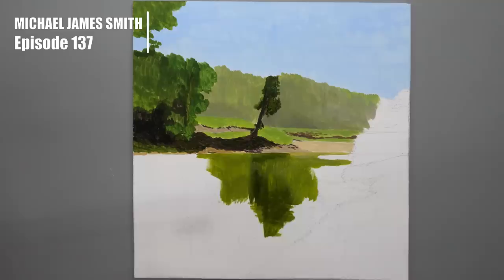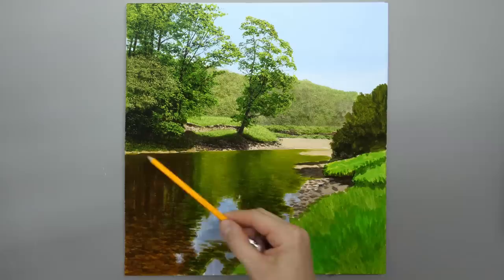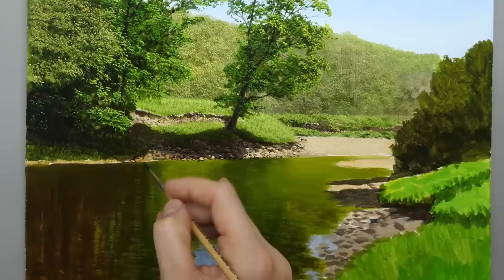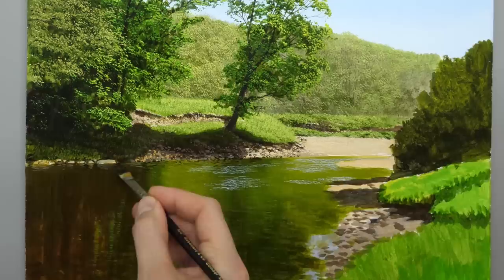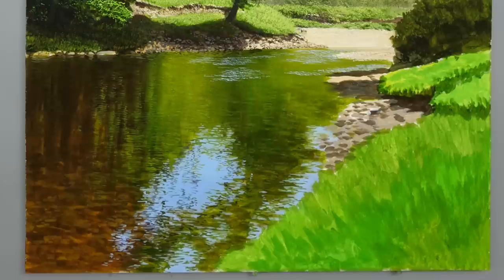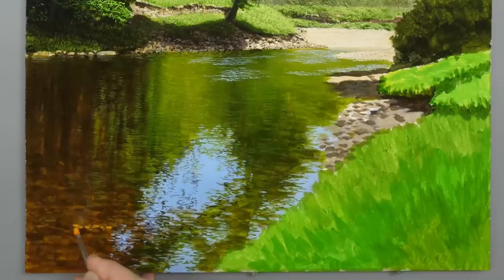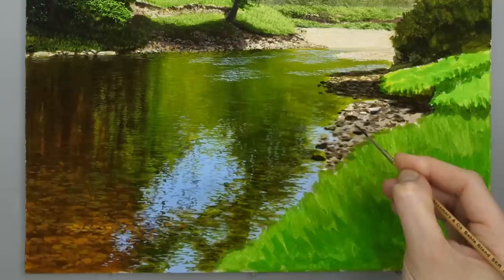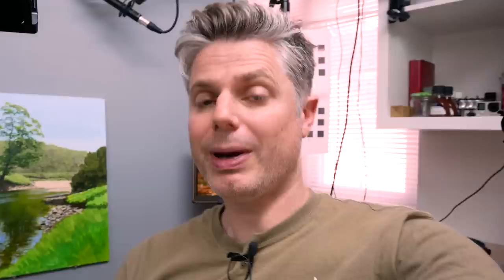How To Paint Realism In A River | Episode 137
MY BRUSHES
Professional Set: